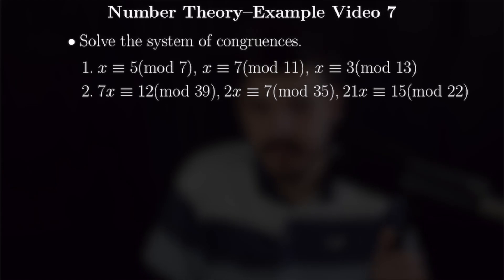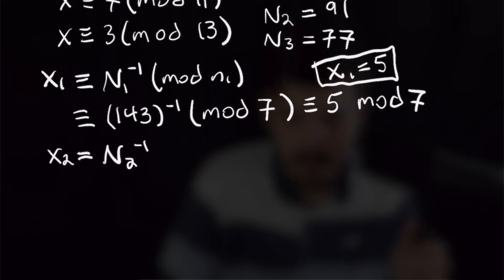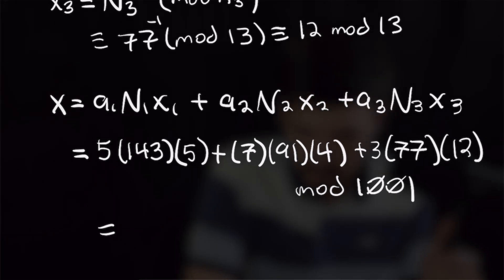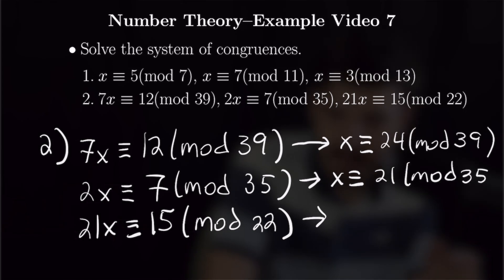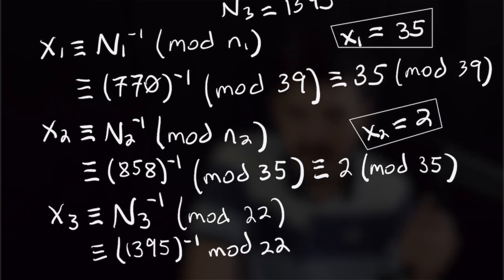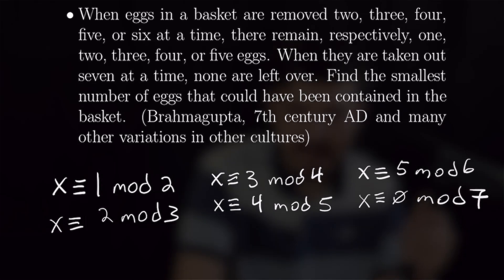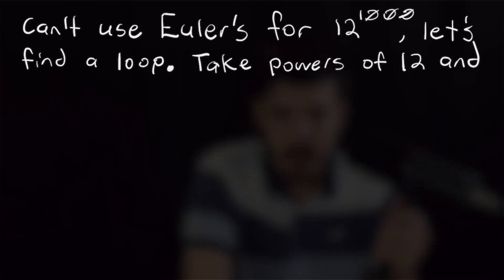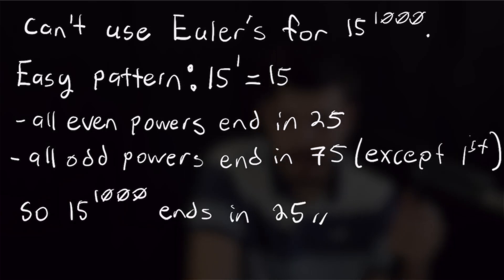Math Major Examples -- Number Theory #7